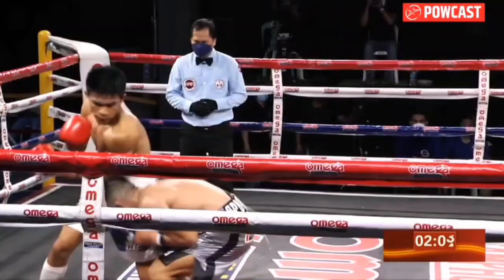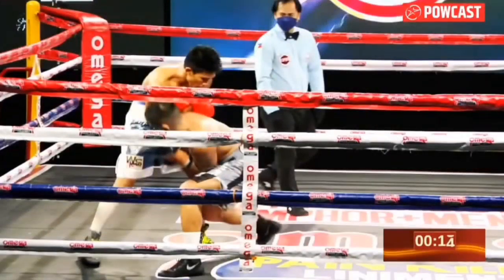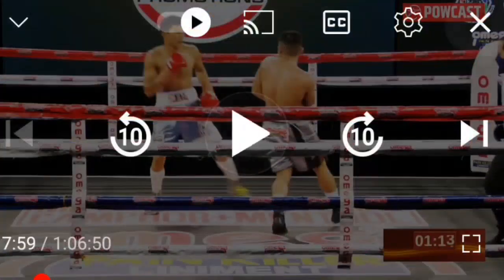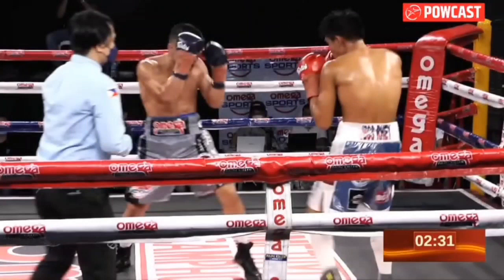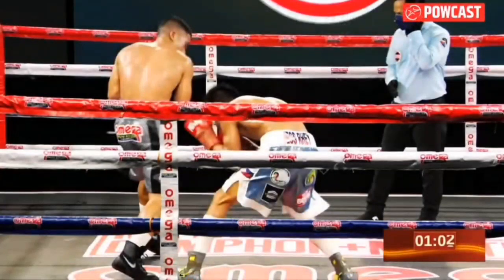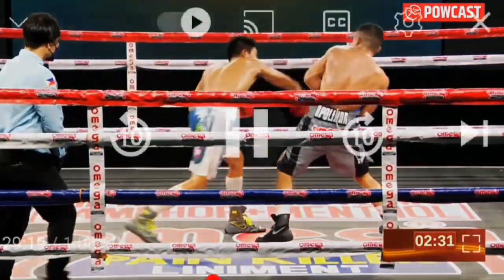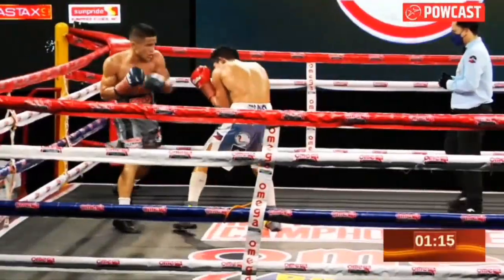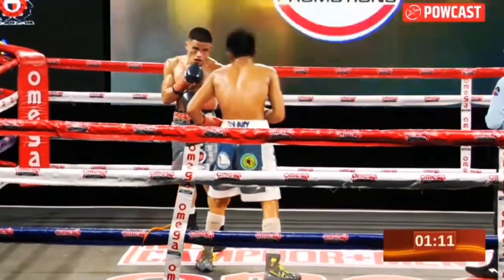Pete Apolinar Breakdown | Slick Filipino Prospect